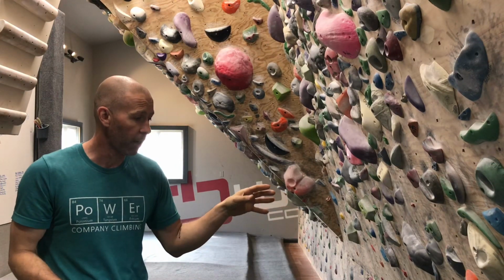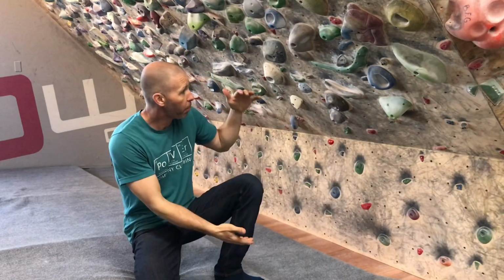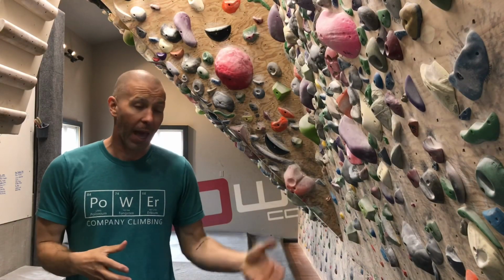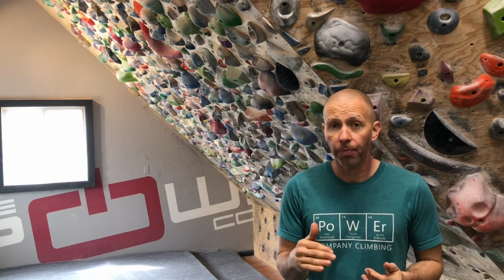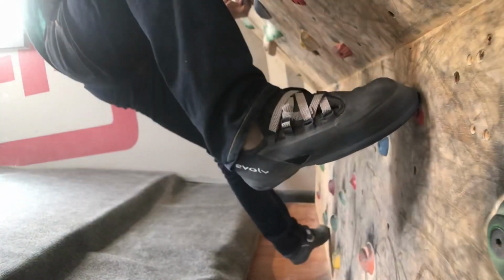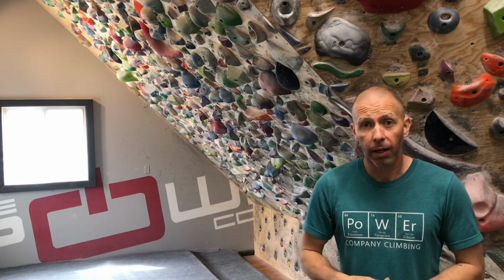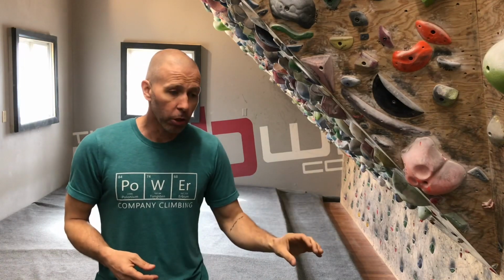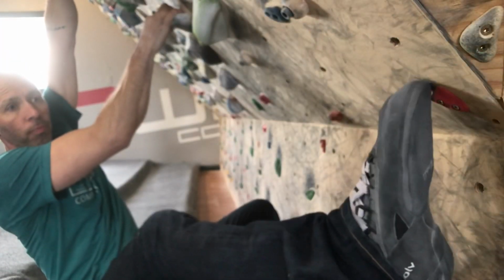Essential Spray | Should Your Home Climbing Wall Have a Kicker or Not?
In this episode we discuss some of the pros and cons of having a kicker on your home climbing wall.

00:00 | Intro
01:04 | Space Constraints
02:24 | Wall Angles
04:54 | Space Loss 45 vs. 60
05:32 | Training Considerations
08:11 | Best Size for a Kicker
09:57 | Side Notes